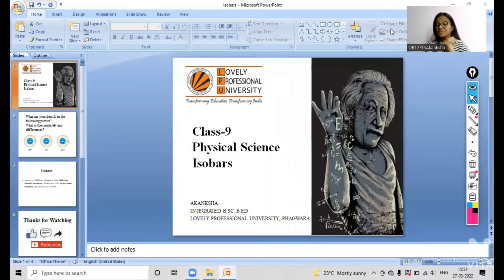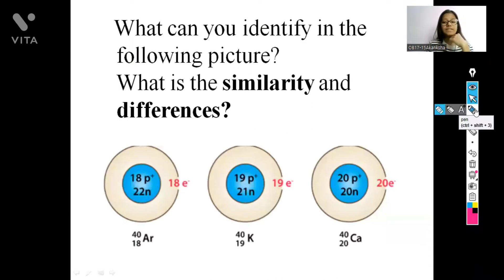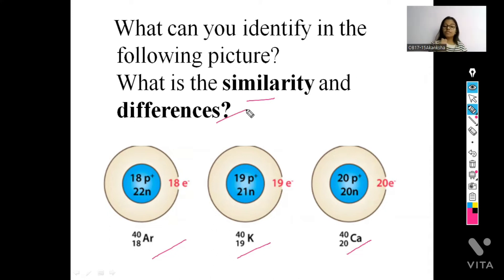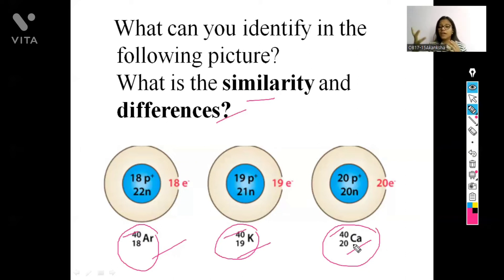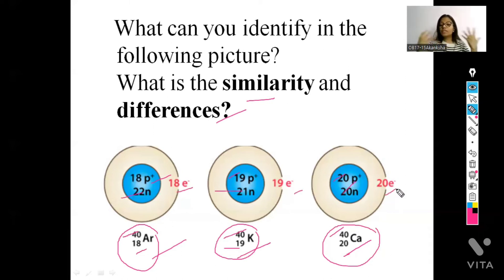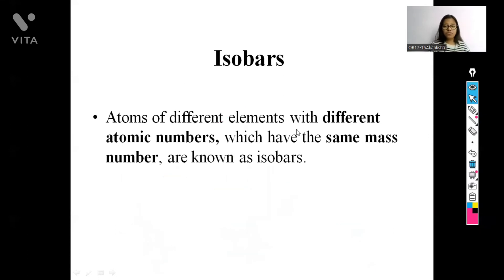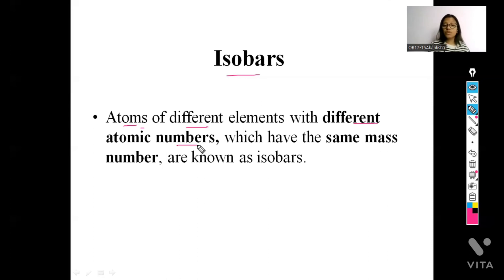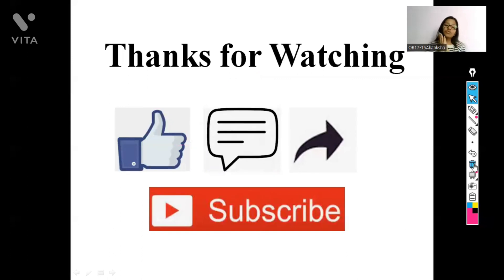ISOBARS, Class 9th, NCERT, Chapter- Structure of Atom